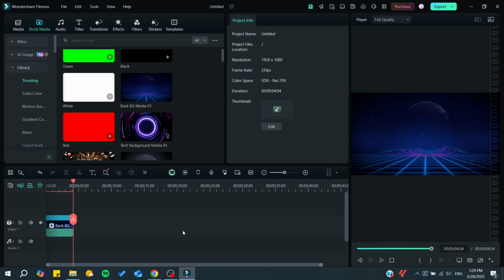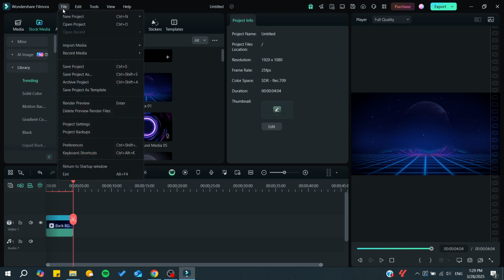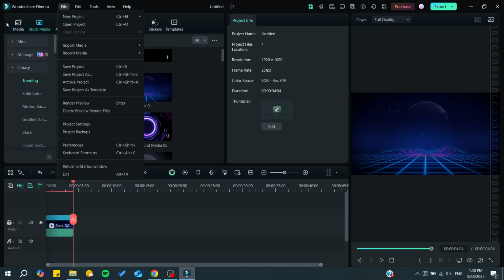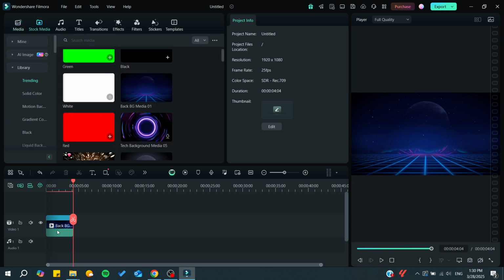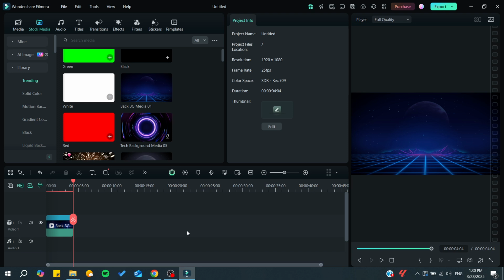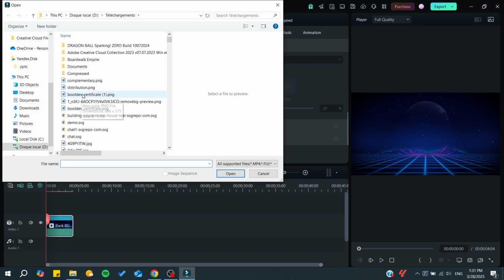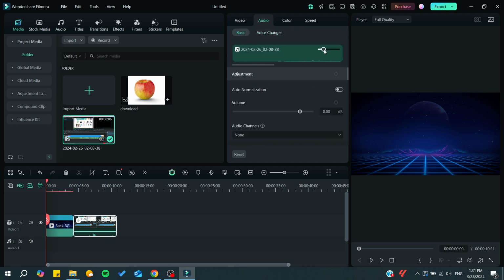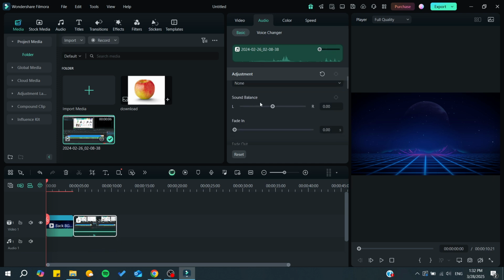How To Adjust Audio In Filmora Tutorial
Today we talk about adjust audio in filmora,filmora tutorial,filmora,how to edit audio in filmora,filmora audio editing